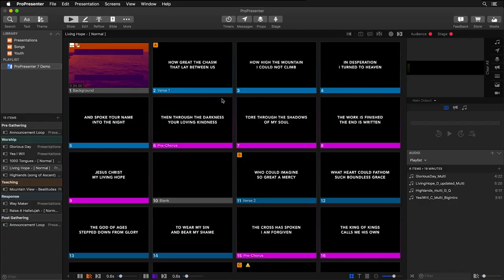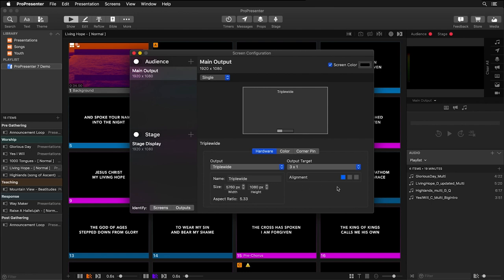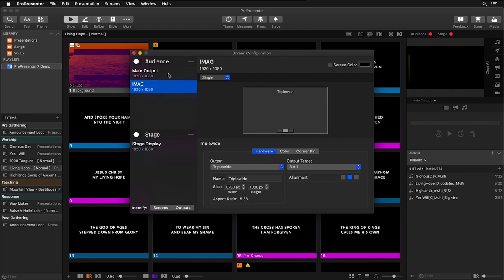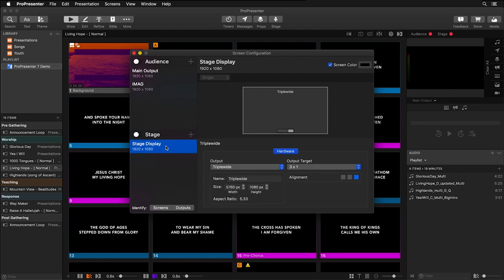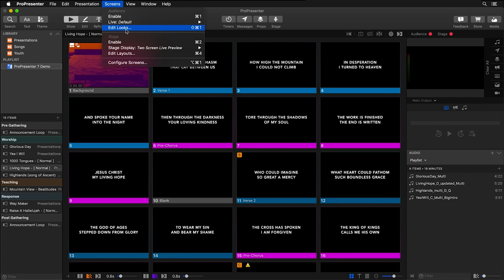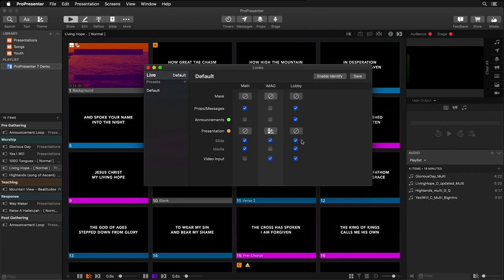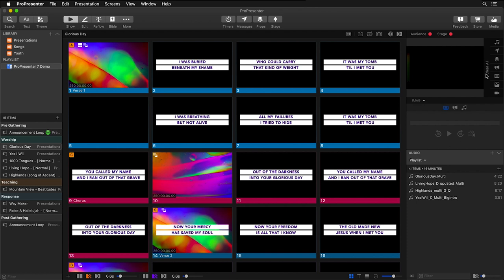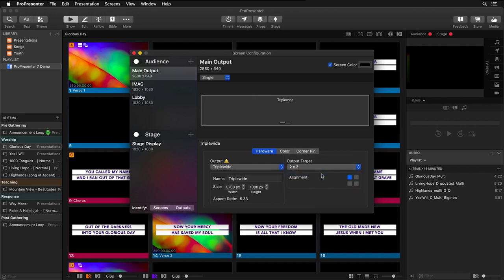Using External Image Splitters with ProPresenter 7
Learn how to use Matrox DualHead2Go, TripleHead2Go, and QuadHead2go devices or similar image splitting devices that take a large image from the computer and split it into multiple outputs.

- Topics Covered -
Screen Configuration, Grouped Screens, Edge Blending, Stage Screens